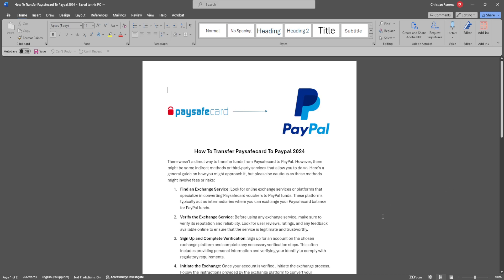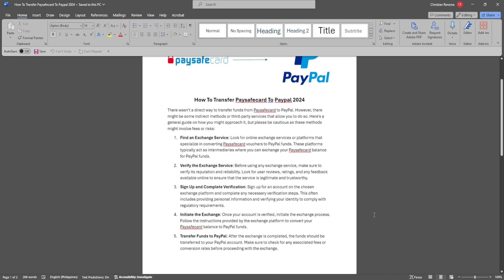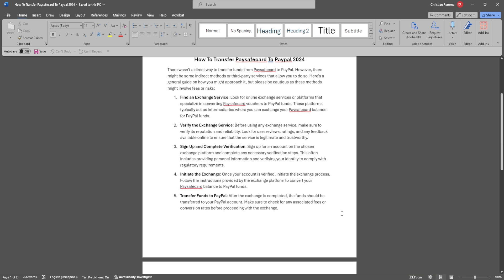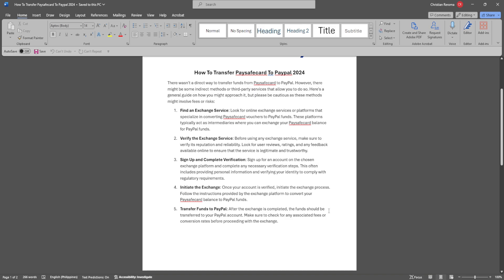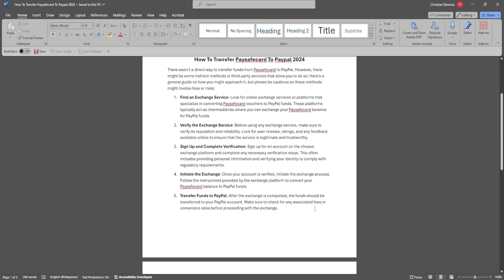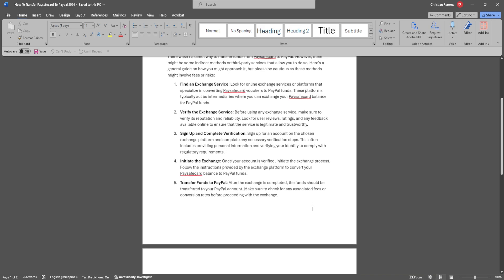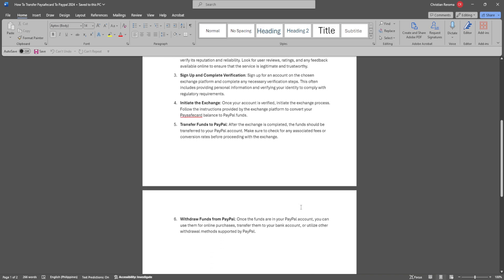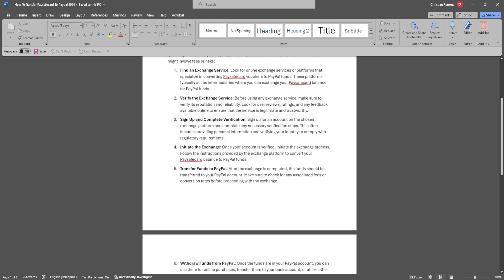How To Transfer Paysafecard To Paypal 2024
In this video I show you how you can Move Paysafecard To Paypal. Do you wonder how you can Transfer Paysafecard To Paypal For Beginners? I'll show you exactly how to do that.